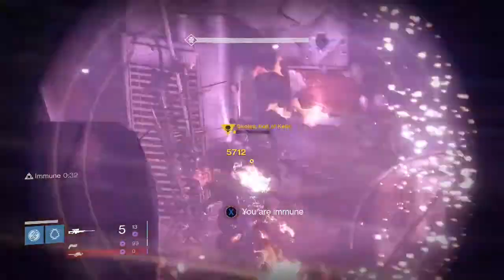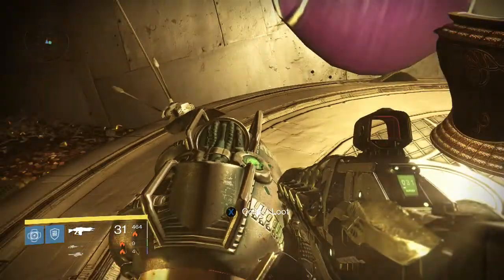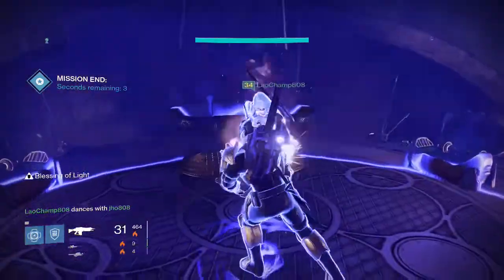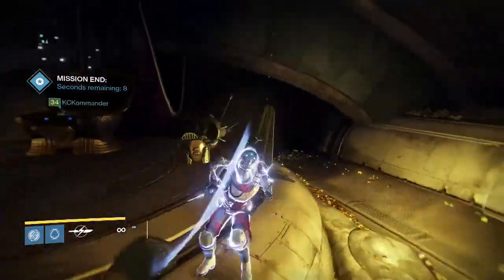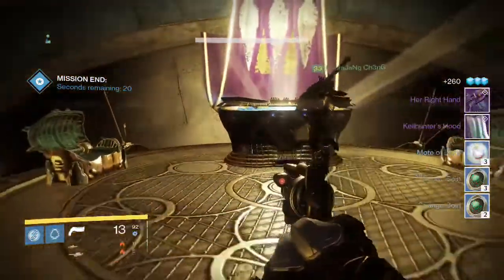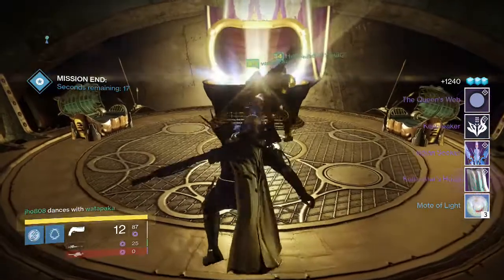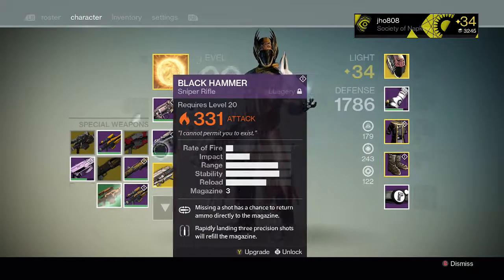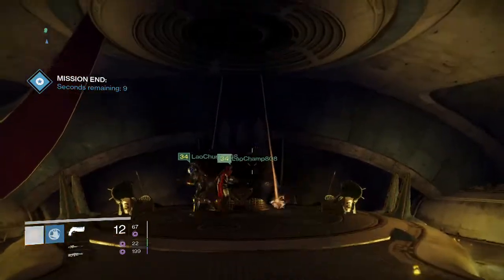Destiny - Prison of Elders Loot Rewards x3 New Weapons & Gear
Here are my rewards for Prison of Elders (Week 2 & 3). In Prison of Elders you are eligible to get Etheric Light, Armor/Weapon Core, New Queen & Prison of Elders weapons, and more.